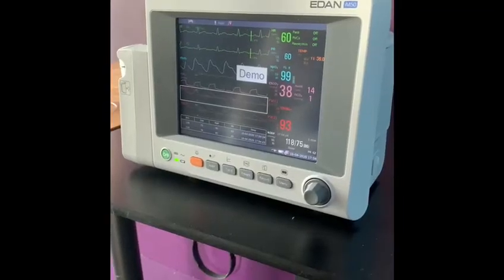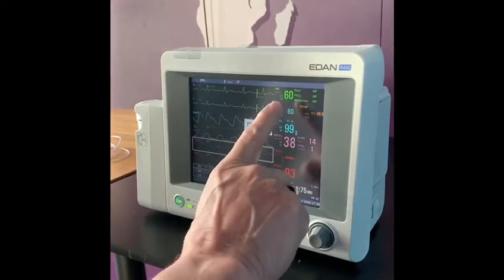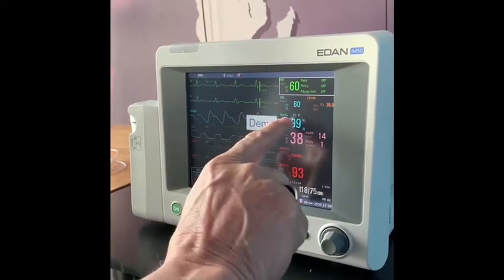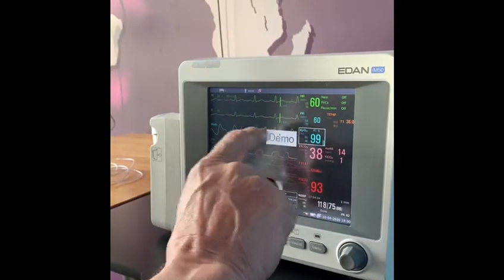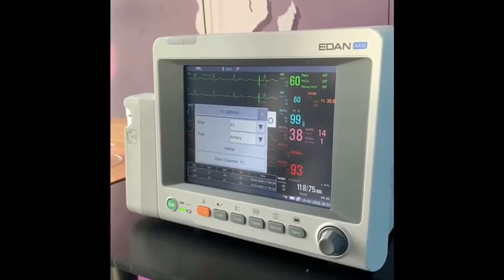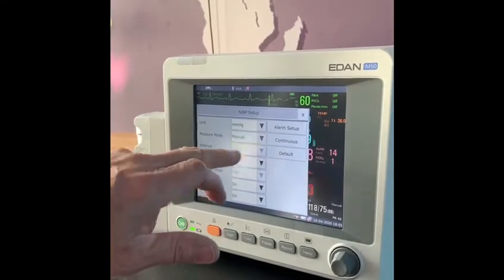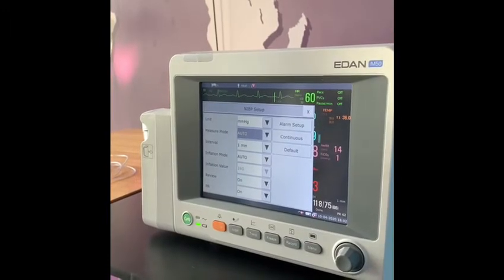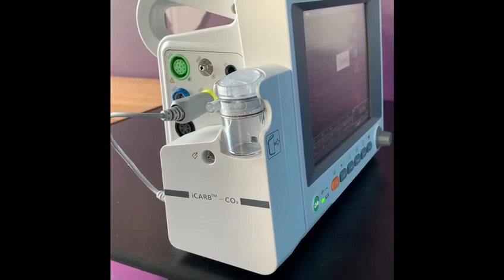EDAN iM50 user training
BARTS Health Education Academy